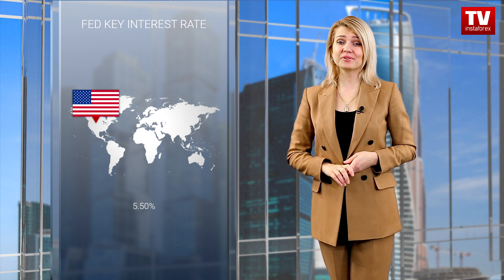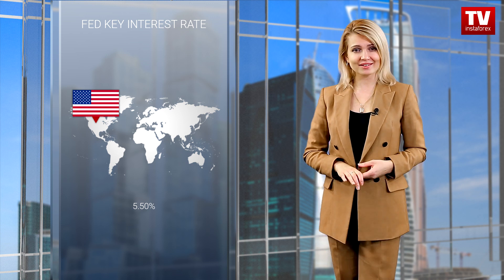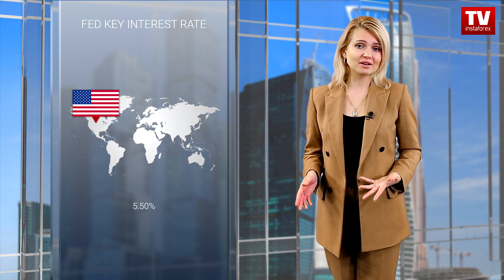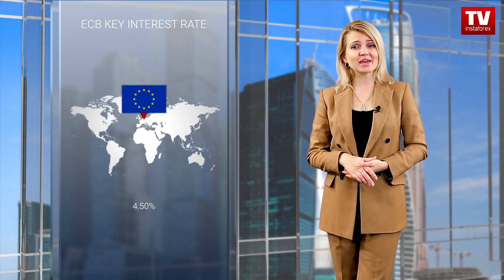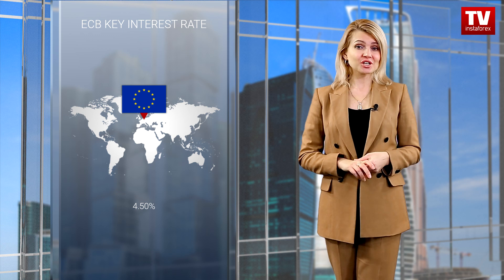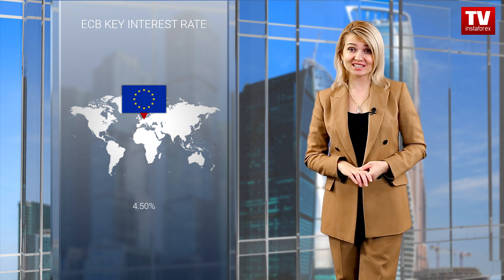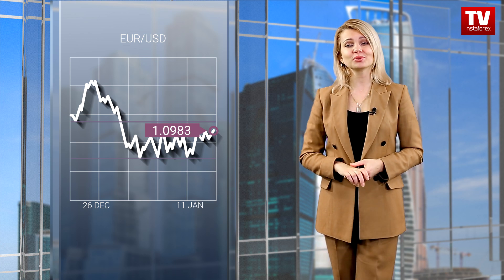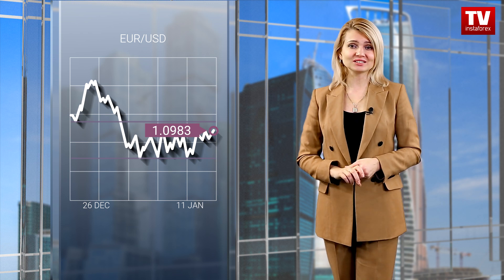11.01.2024: Traders’ attitude to USD may change. Outlook for EUR/USD and GBP/USD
Analysts are becoming more and more confident that US inflation will either remain at the current level or accelerate. Against this backdrop, the market sentiment has changed.
If US inflation stays high or resumes rising, the Federal Reserve is likely to start cutting the key rate a bit later than anticipated. The process may begin only in the summer.
What is more, the European Central Bank could become the first among the main central banks to start loosening its monetary policy. Such an assumption was made yesterday by Vice President of the European Central Bank Luis de Guindos.
This fact should have boosted the greenback. Instead, the US currency was losing value. It is no wonder, as markets often move in the opposite direction ahead of an important event.
The publication of the US inflation figures is a long-awaited event for markets. Even if inflation remains the same, the US regulator is likely to postpone the key rate cut. This, in turn, will support the US dollar.

Let us take a look at the euro/dollar pair chart through the prism of a technical analysis. Although the euro increased against the greenback, the quote closed the previous day within its range.
Buyers may face a resistance level of 1.1000. The quote may start falling near this level as traders are likely to start locking in profits on long positions. In the event of this, the pair may slide below 1.0950. At the same time, the price consolidation above 1.1000, at least on the four-hour chart, may lead to a further rise in the euro. This price movement will confirm the currency’s recovery after the correctional cycle.

Meanwhile, the pound/dollar pair showed an upward dynamic, thus reaching an upper limit of the sideways channel of 1.2600/1.2800. From a technical point of view, trading based on a sideways channel is divided into two stages. At first, the price hovers for a short period of time, which leads to an accumulation process. A breakout method is the main stage that may result in a price movement.

00:00 INTRO
00:15 Fed key interest rate
00:27 ECB key interest rate
00:43 The US dollar
01:18 EUR/USD
01:57 GBP/USD